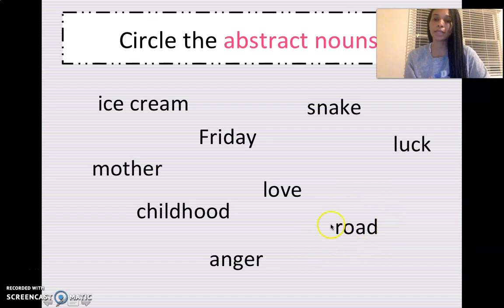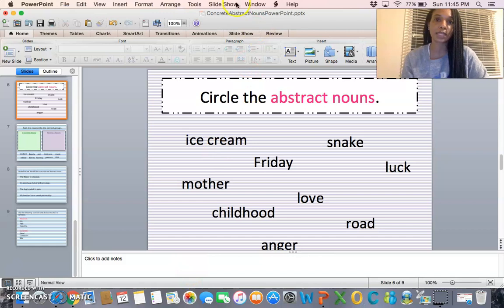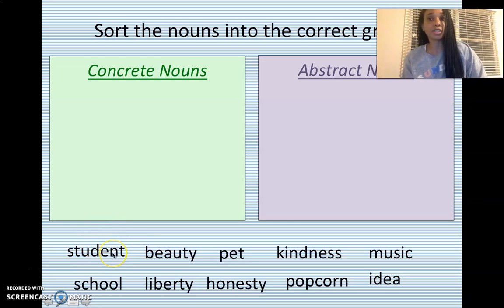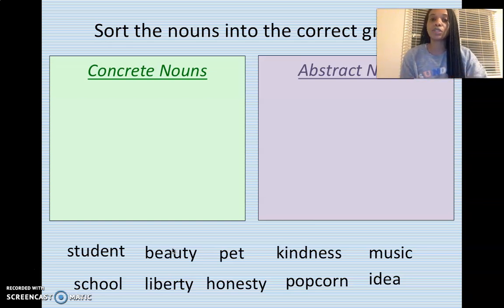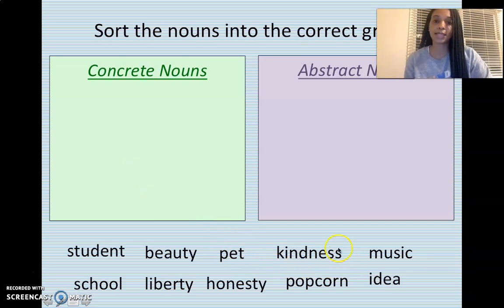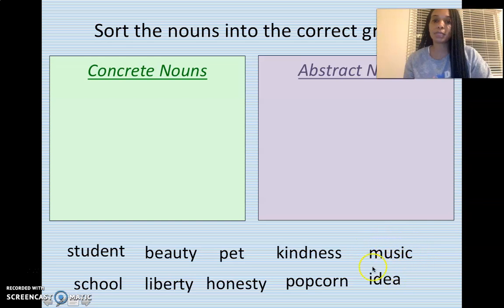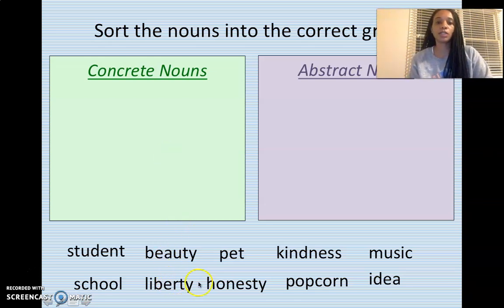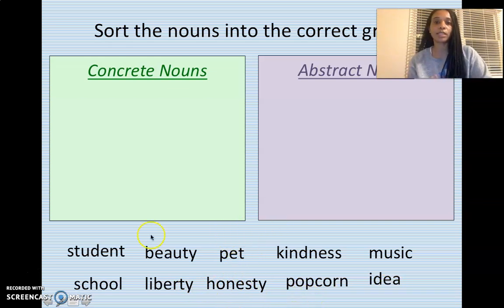Ms. Woods - 3rd Grade Grammar Lesson Part 2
Ms. Woods - Concrete and Abstract Nouns Lesson Part 2